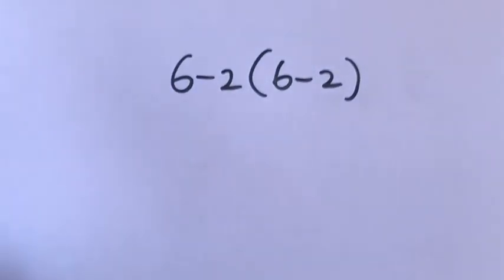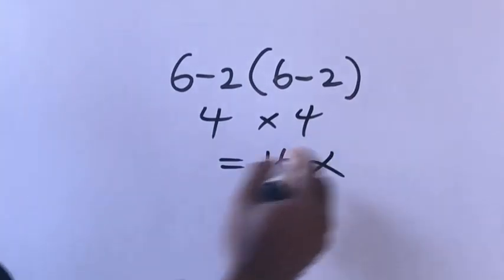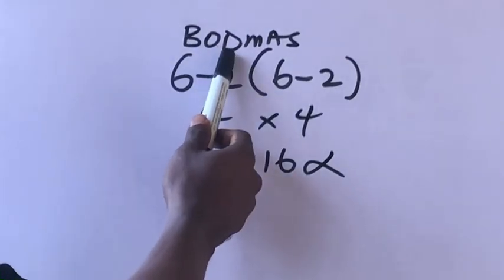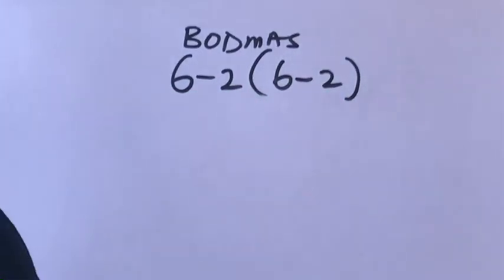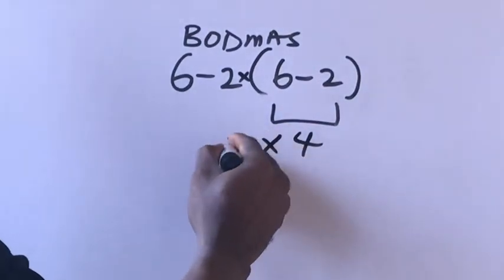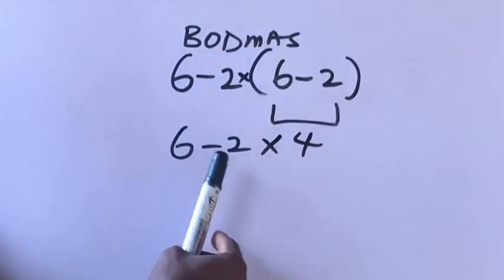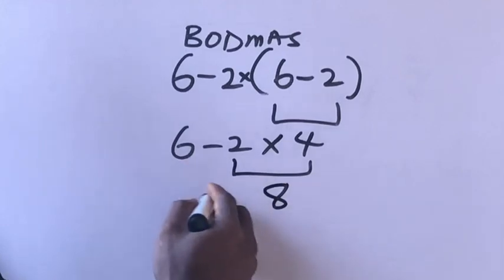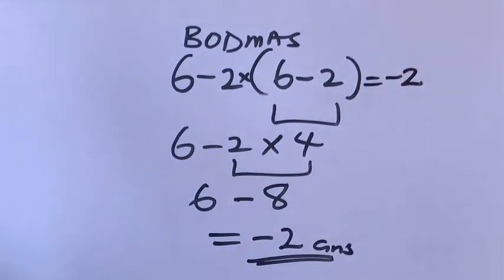This Math Problem Tricks Everyone! Most People Get This Math Question Wrong!